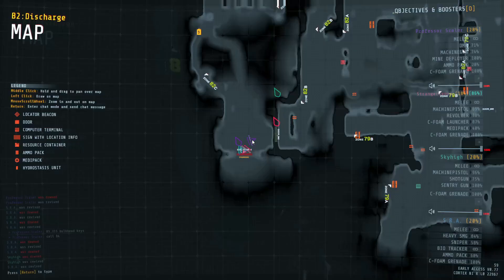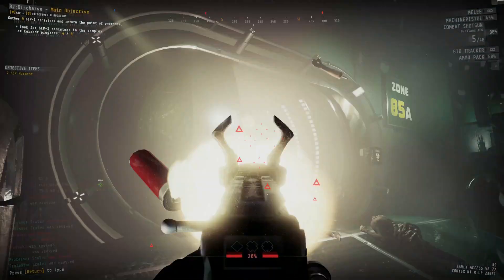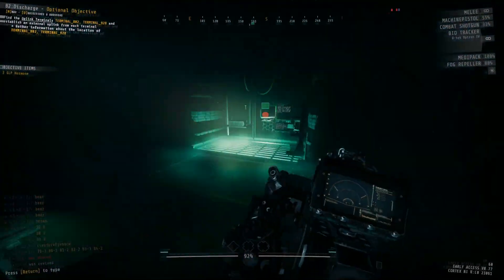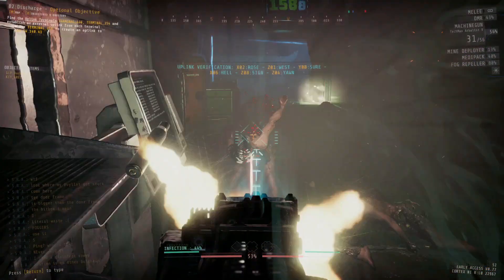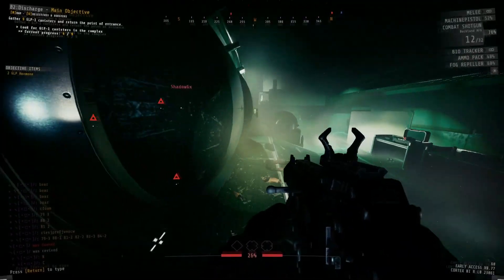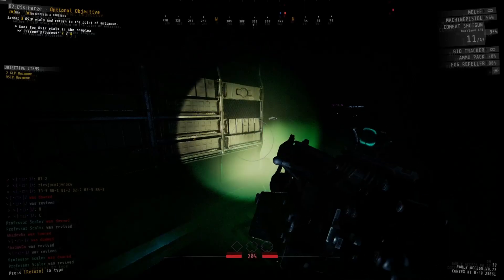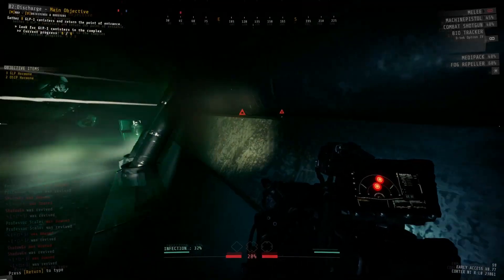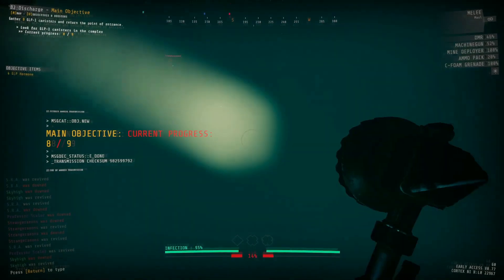Haven't Seen This Many Spitters Since Rundown 2... - GTFO R5B2 Guide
I'm not sure what's worse; all the infectious fog and spitters, or the error alarm enemies constantly biting at my heels. Somebody throw me my juice pouches and shotgun!

00:00 Intro
00:50 Loadout
04:10 Zone 79 & 82
05:59 Zone 156 (First Uplink)
09:28 Zone 157/158 (Second Uplink)
12:34 Zone 315 & 316/317
18:50 Zone 84, 80, & 81/83
24:00 Outro